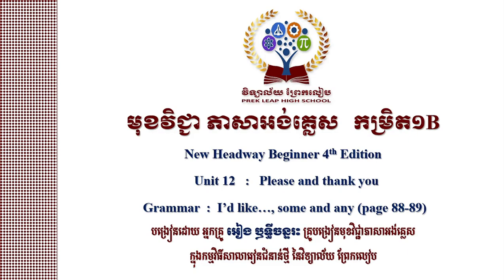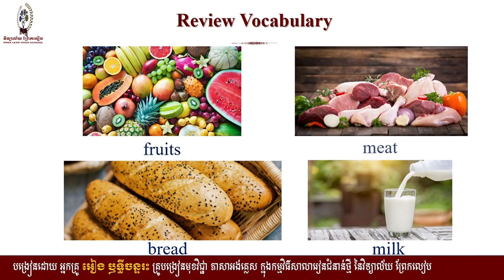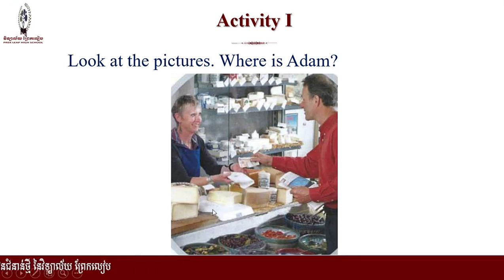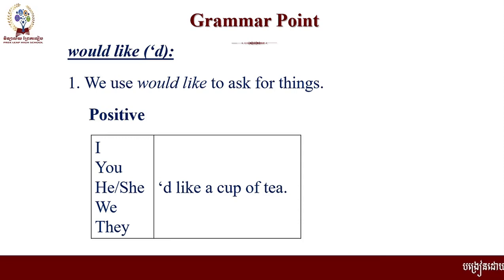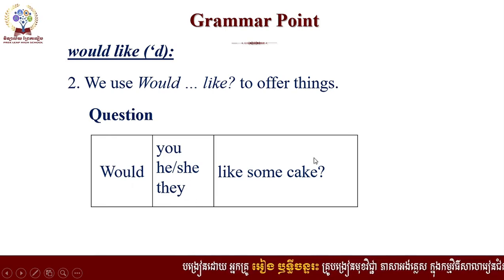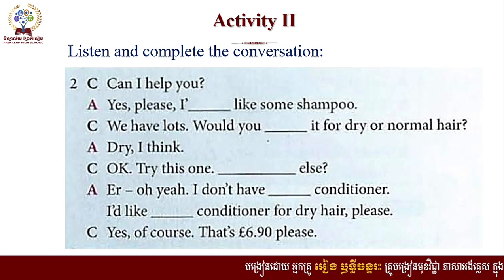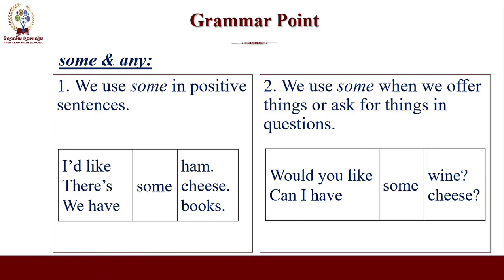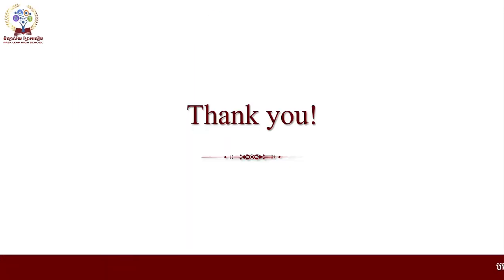# Subject: EnglishLevel: 1B#Unit 12: Please and thank you # Grammar: I'd like..., some and any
# Subject: English
# Level: 1B
# Unit 12: Please and thank you
# Grammar: I'd like..., some and any
# Taught by Eang Rithychanras